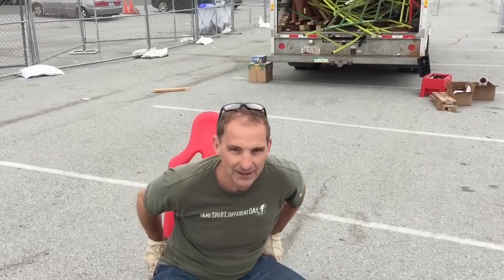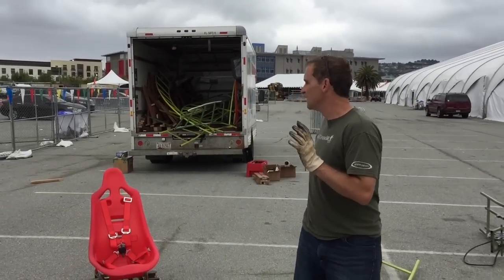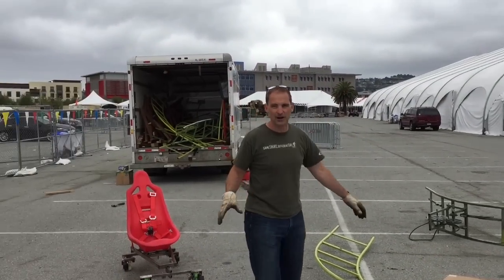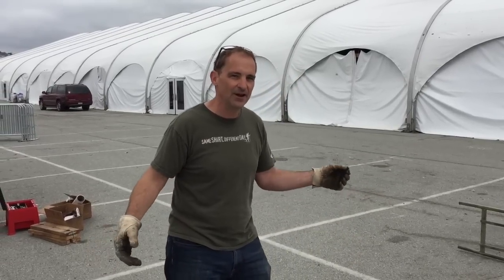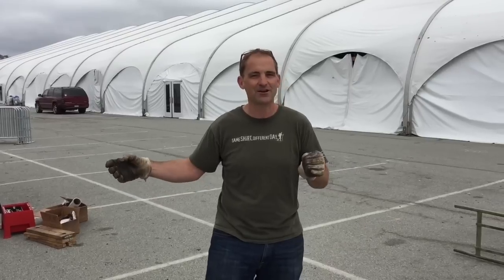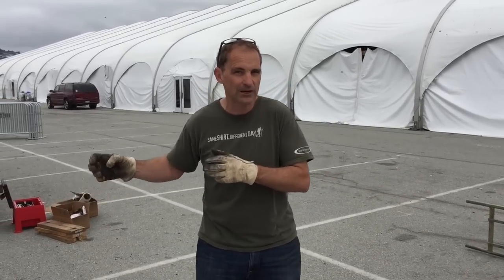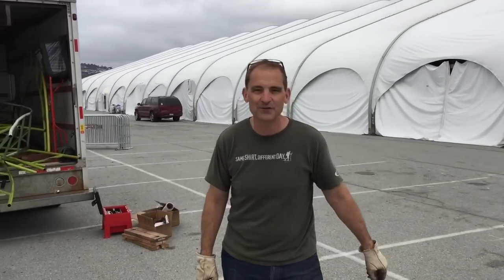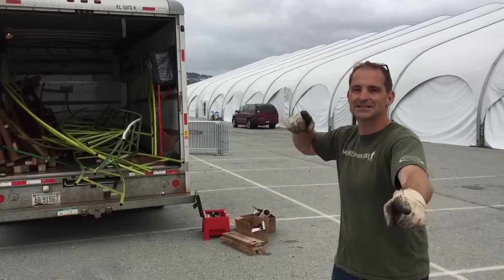Maker Faire Coaster On eBay!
You can OWN the Roller Coaster I built for @MakerFaire !